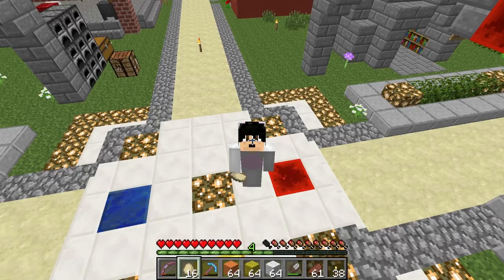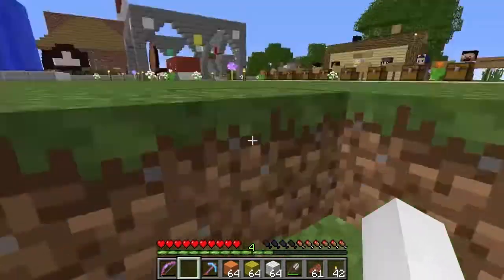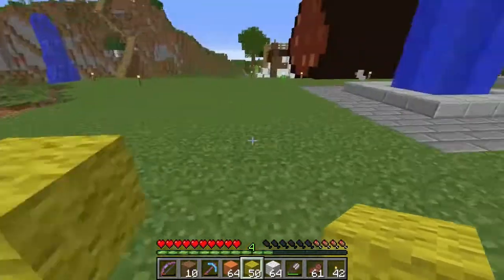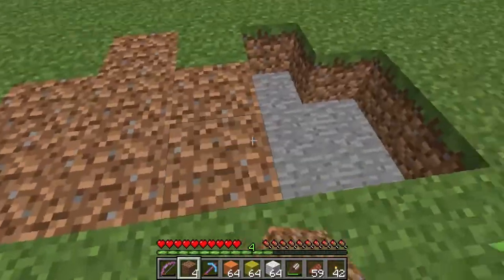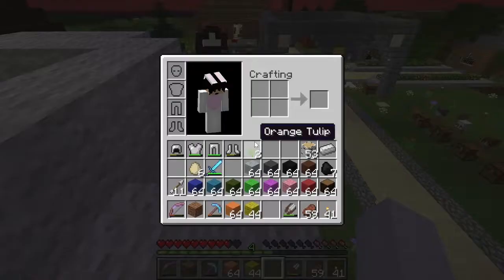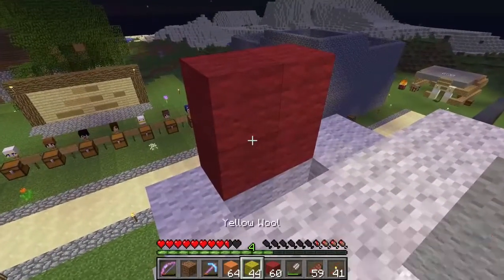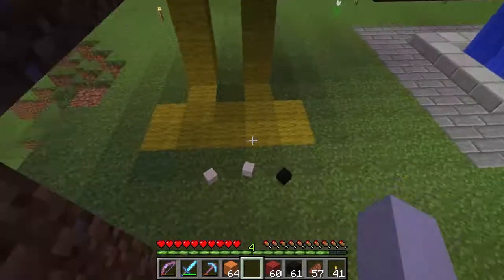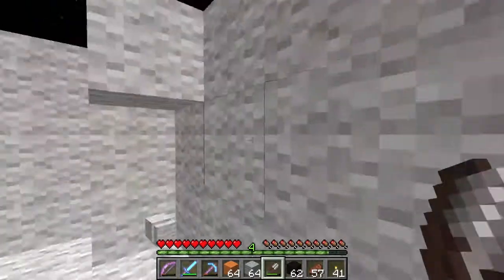HelloSMP Server - Easter Episode!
This is Stanley! I'm an average person trying to express himself through the power that is YouTube!

I am starting up a new Minecraft SMP series!

This will be a series with other Youtubers, posting their progress as they go along to build their homes, shops, and spawn!

Thanks to Jay for inviting me to the server! you can go ahead and check him out at:

You can find the other members of the server here!